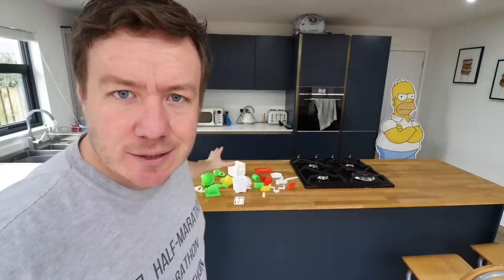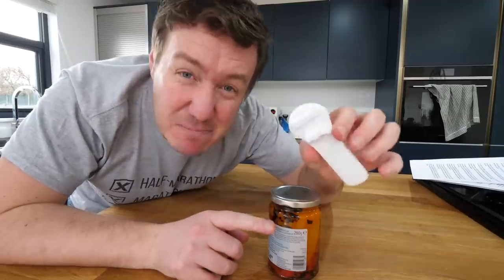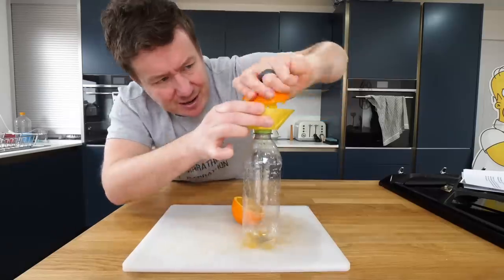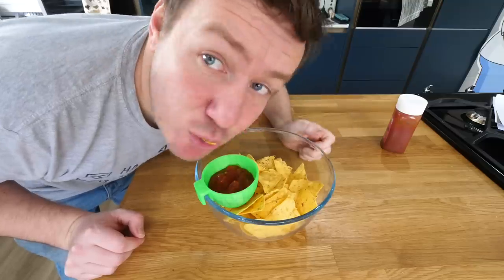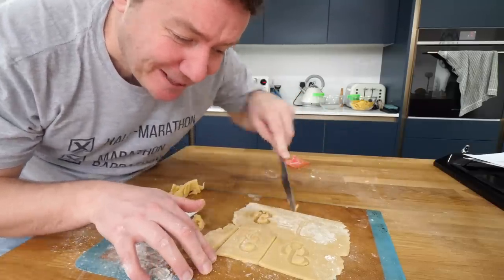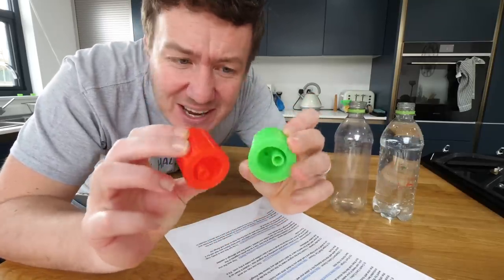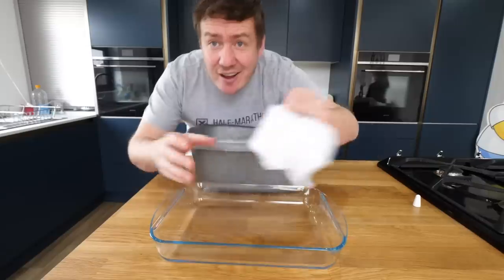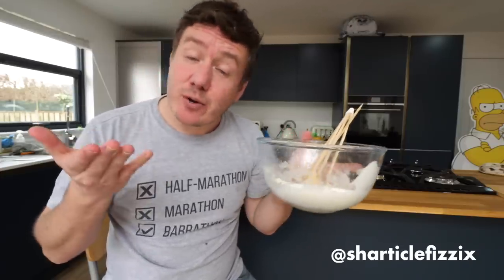I tried out 3D Printed Kitchen Gadgets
I've been sent a box of 3D printed kitchen gadgets and utensils to put to the test - including a tacosaurus, the smallest whisk in the World and an incredible timer made of water which is an awesome science project on it's own!
If you have anything questions on this please direct them to @sharticlefizzix on Twitter as they gave me all the tips on these one use demo items and have offered to answer any questions. Maybe in the future we will print off our own gadgets in food safe plastic, bamboo etc... it's certainly a really fun thing to try out. If you like this concept i'll hopefully get some more.

Veggie prep kits UK
Veggie prep kits US
Baking Mats UK
Baking Mats US
Cake stand UK
Cake stand US